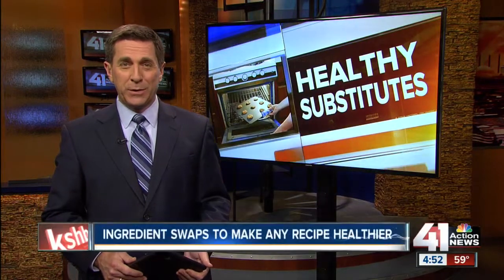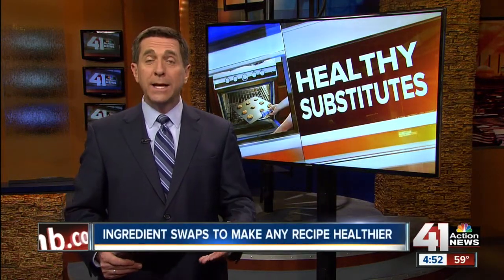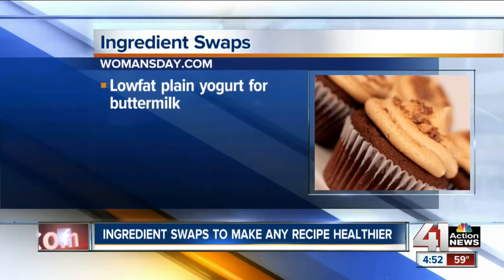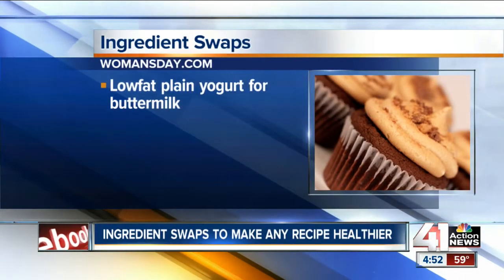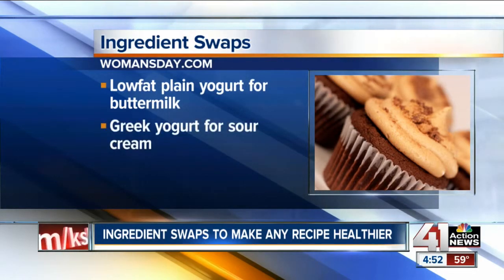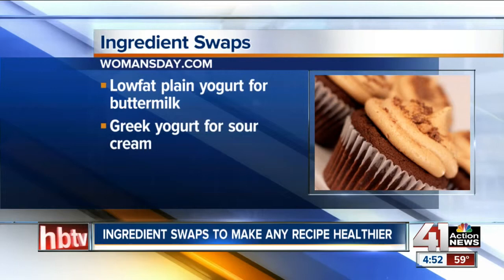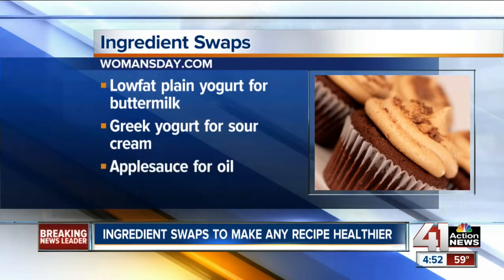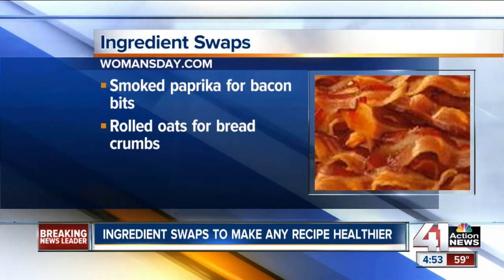Ingredient swaps for healthier recipes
Your favorite recipe doesn't have to be a diet buster.